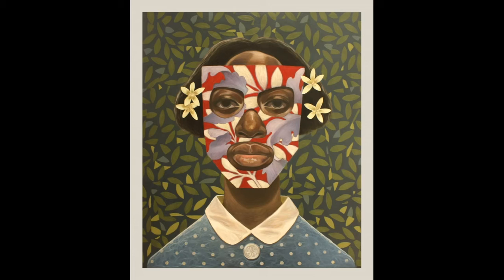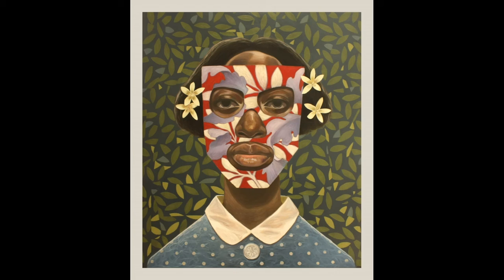Keep Creating Kit: Ronald Jackson’s Paintings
Welcome to the Keep Creating Kit! In this video, our Educators will guide you in looking at Ronald Jackson’s In a Day, She Became The Master of Her House. Afterwards, be sure to watch the artmaking activity for designing colorful masks! We look forward to seeing your beautiful creations. With permission from an adult, you can share your final projects on social media using MyMuseumKit.

Written by: Jo-Ann Murcho and Will Knauer
Narrated by: Jo-Ann Murcho